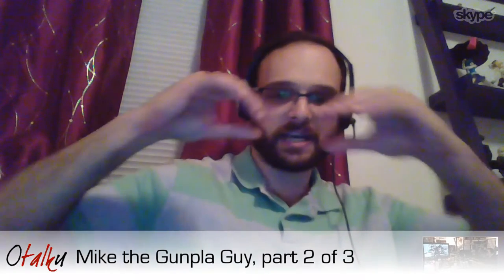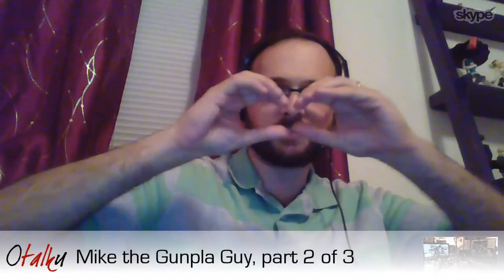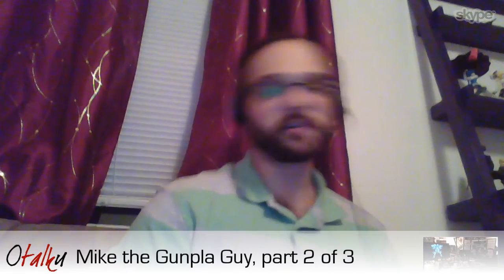Otalku: Gunpla Mike, part 2 of 3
Brent and Evan chat with Mike Pfeiffer, a Gunpla enthusiast, about building Gundam model kits.